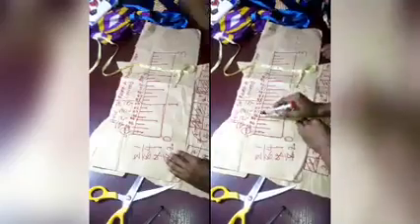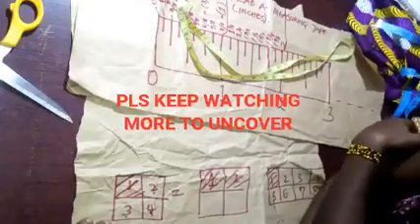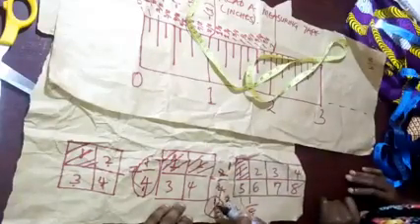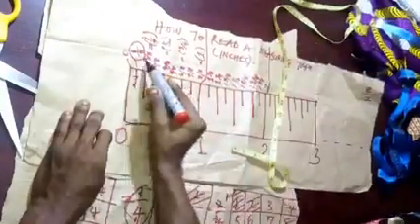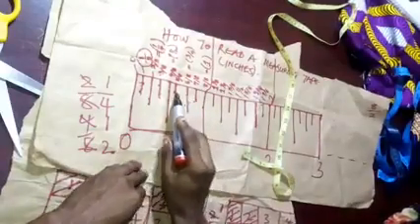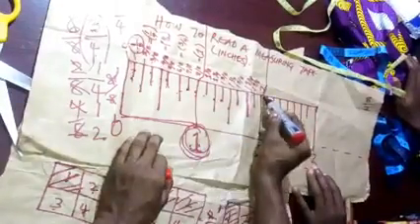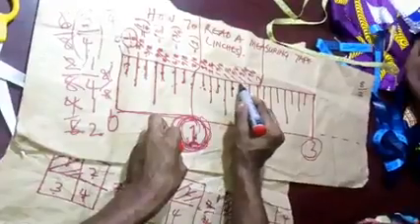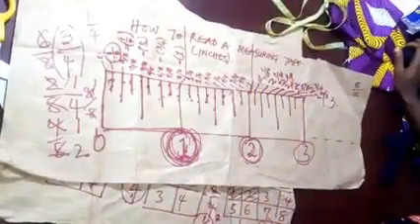HOW TO READ A MEASUREMENT TAPE LIKE A PROFESSIONAL (DETAILED)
THIS IS A TOPIC THAT MANY OF US UNDERRATE...BUT I CAN TELL YOU THAT THIS IS THE MOST IMPORTANT AND FOUNDATION OF FASHION DESIGN...WATCH TILL THE END  TO PUT YOUR FASHION FOUNDATION IN ORDER...

This video will guide you on the step by step guide on how to master the art of measurement tape. So relax, watch and learn..

HOW TO CUT AND SEW A FEMALE TROUSER (DETAILED)(EASIEST METHOD)(CUTTING)"

HOW TO CUT AND SEW A FEMALE TROUSER" PART THREE (DETAILED)(EASIEST METHOD)( CENTER ZIP/FINISHING)

TEN (10) TIPS ON HOW TO BECOME A SUCCESSFUL FASHION DESIGNER/TAILOR/STUDENT AND APPRENTICE

SIX PIECES SKIRT CUTTING AND SEWING PART ONE

SIX PIECES SKIRT CUTTING AND SEWING PART TWO

SIX PIECES BLOUSE (TOGETHER PEPLUM BLOUSE) CUTTING AND SEWING

HOW TO CUT AND SEW A PRINCESS DART BUSTIER (DETAILED) EASIEST METHOD

HOW TO CUT AND SEW A JUMPSUIT(DETAILED)

HOW TO CUT AND SEW A FOUR PIECES SKIRT

HOW TO CUT AND SEW A SMOCKED SEXY,HOT GOWN